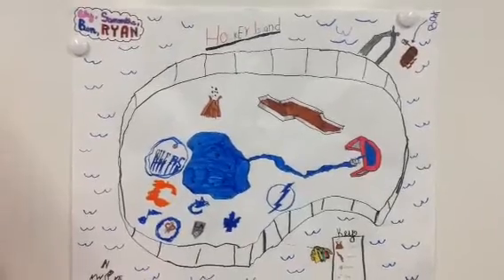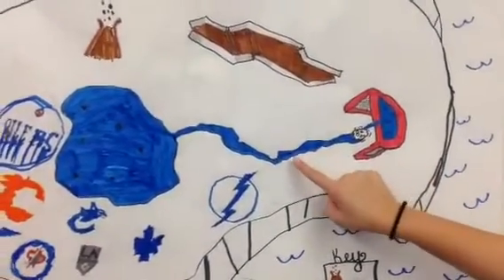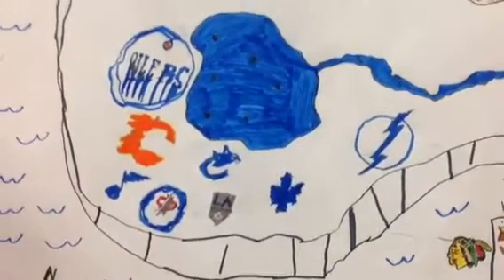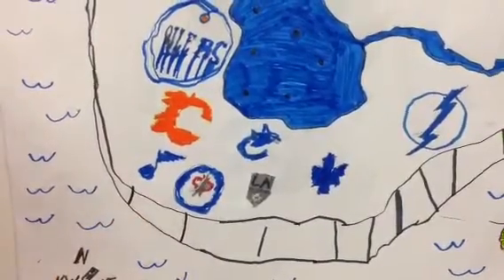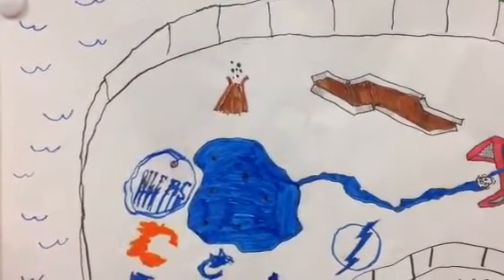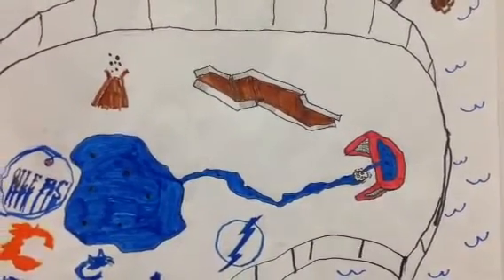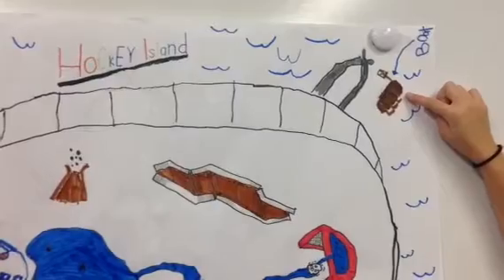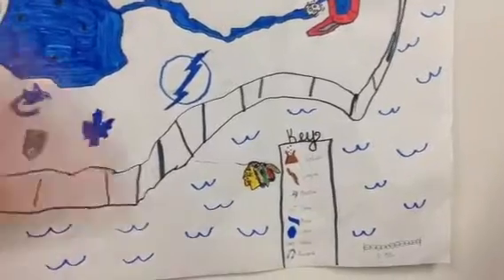Aly, Ben, Samantha, Ryan